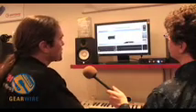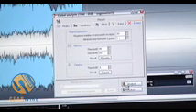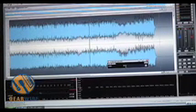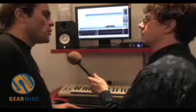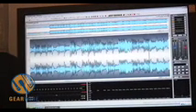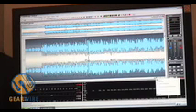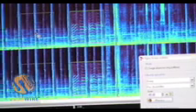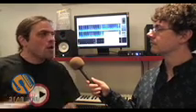Video From MusikMesse: Steinberg Wavelab Part Two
In this second part of our Steinberg Wavelab video we see some of the more complex tasks that this mastering software has to offer. There are some heavy hitting analysis tools and plug-ins to correct the problems they might bring up. Batch loudness normalization lets you match a bunch of tracks for a mix CD for example. Also, Wavelab has a spectral matching feature that alloows you to remove individual elements from a stereo file that would normally require an entire remix.